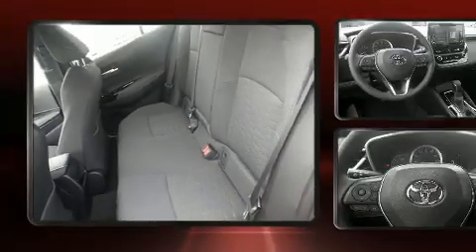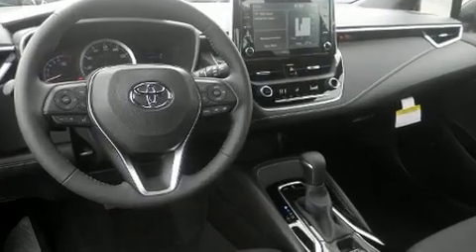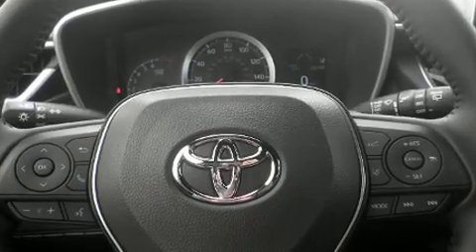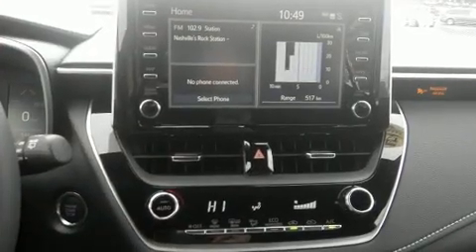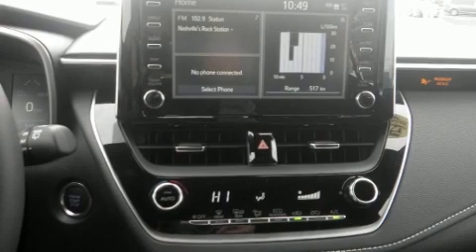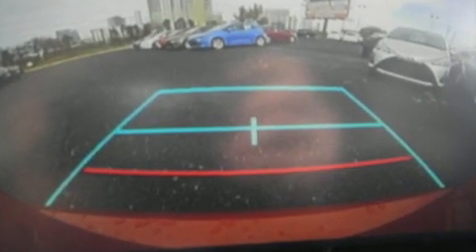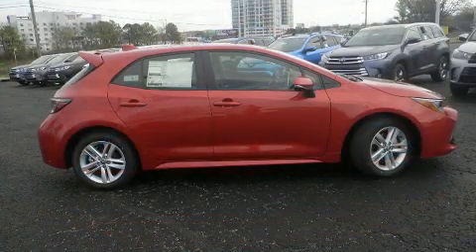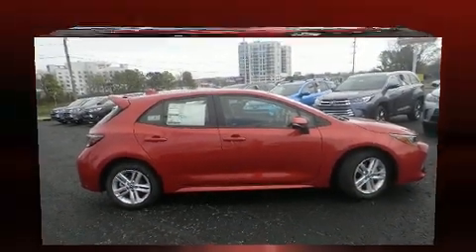2019 Toyota Corolla Hatchback SE in Nashville, TN 37203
Beaman Toyota
1525 Broadway (Downtown Nashville)

Smooth gearshifts are achieved thanks to the 2 liter 4 cylinder engine, providing a spirited, yet composed ride and drive. It's equipped with tons of terrific amenities, but it won't break your budget. Such as cruise control, 1-touch window functionality, a trip computer, front bucket seats, air conditioning, fully automatic headlights, lane departure warning, and more. Storage solutions are integrated throughout the interior, demonstrating thoughtful attention to detail. Toyota ensures the safety and security of its passengers with equipment such as: dual front impact airbags with occupant sensing airbag, head curtain airbags, traction control, brake assist, anti-whiplash front head restraints, ignition disabling, an emergency communication system, and 4 wheel disc brakes with ABS. With electronic stability control supplementing mechanical systems, you'll maintain precise command of the roadway. You will have a pleasant shopping experience that is fun, informative, and never high pressured. Please don't hesitate to give us a call.